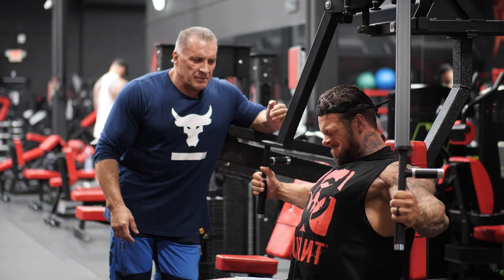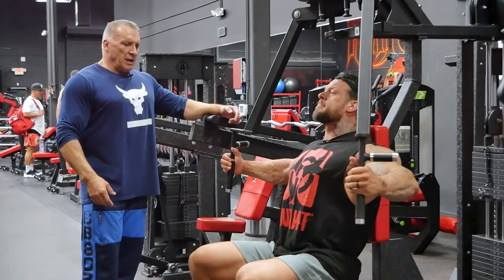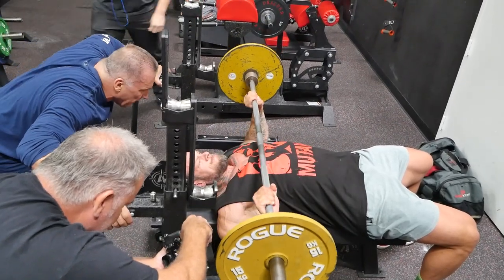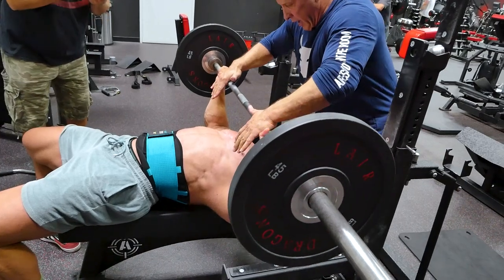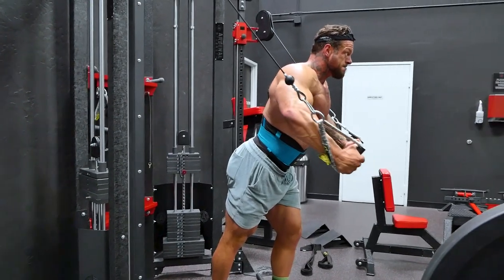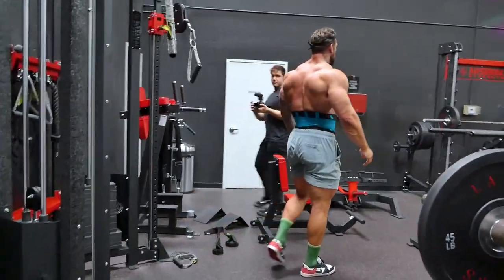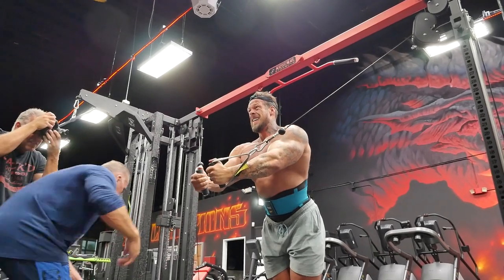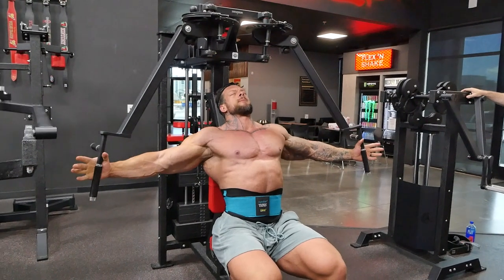Miloš Šarčev Nearly Kills Jamie Christian in this BRUTAL chest workout! 💪🏽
Pec muscles feeling like they are about to be ripped from the bone yet? Then you're not hitting chest HARD enough!! ☣ Jamie slices his shirt to make room for the pump before long-time friend & elite coach Milos Sarcev hauls him through an absolute killer of a chest workout. They'll show you how to get it done! 💪🏽

Milos shows off the art of "cytoplasmic training" which emphasizes more time under tension and deep contractions during your sets to achieve greater muscle cell volumization. According to the IFBB Pro coach you can even give yourself a mental boost by visualizing the blood flowing through your veins during reps!🩸

Watch those striations ripple as THE MUTANT GIANT hits several pec fly, chest press, and bench-press variations.  If it isn't hard enough, the grueling Milos pushes down on the negatives to further engage fast-twitch muscle fibers for that extra level of punishment and growth! We especially like Milos' crowdsourcing method of determining the number of an exhausted Jamie's final rep amounts!

Milos' special advice? "Make it MORE PAINFUL!"🤣

We know ya gotta make ever little detail pop before a show but DAMN. Like Jamie says - ya gotta see this to believe it - this workout IS the War on Chest! 💣